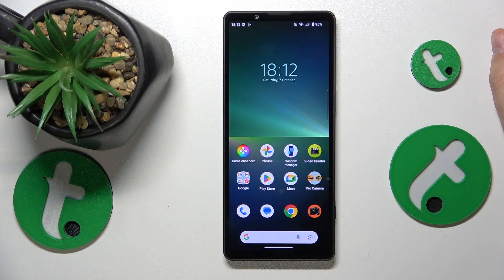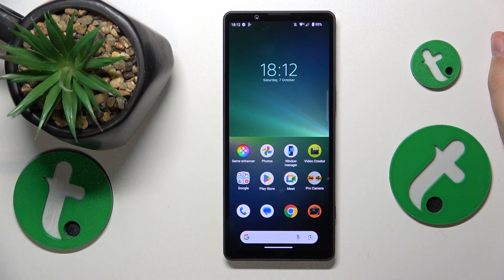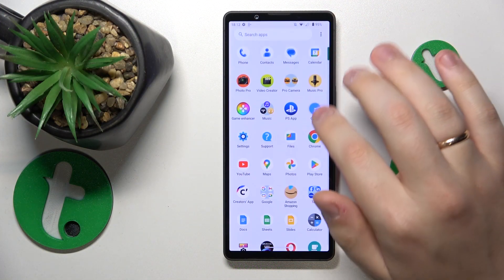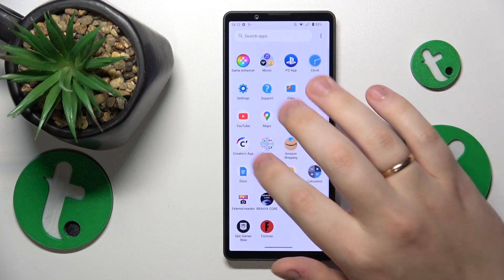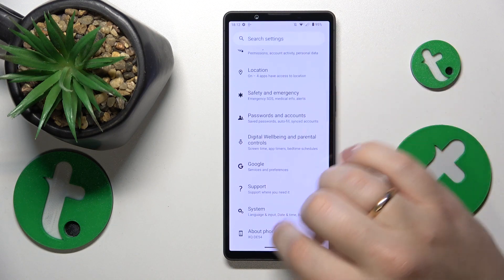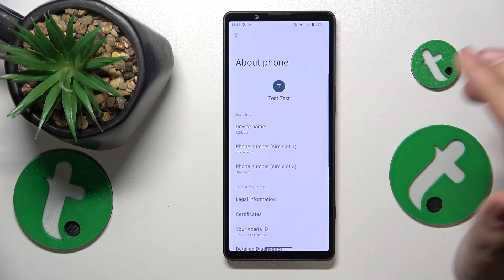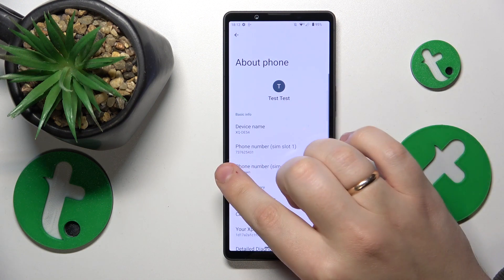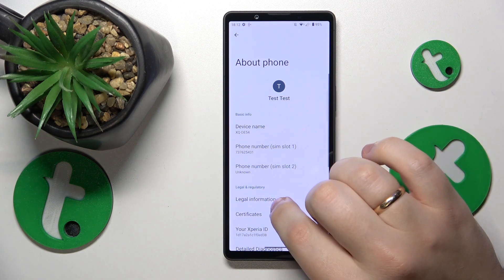How to Check the Mobile Phone Number on SONY Xperia 5 V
Lost your phone number on your SONY Xperia 5 V? Fear not! In our tutorial, we guide you through the steps to find your mobile phone number effortlessly.

How to find the phone number on the SONY Xperia 5 V? How to see the phone number on the SONY Xperia 5 V? How to check the mobile dial number on the SONY Xperia 5 V?